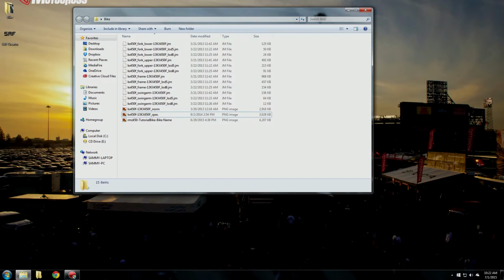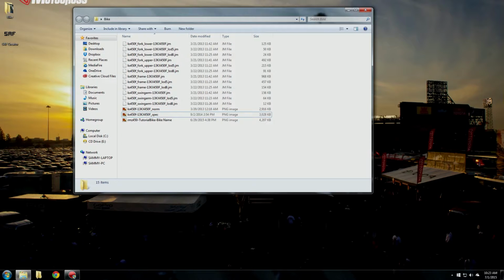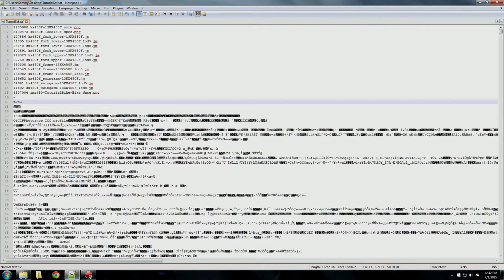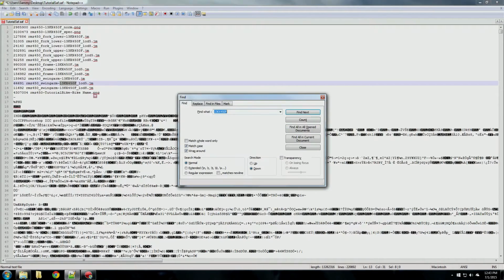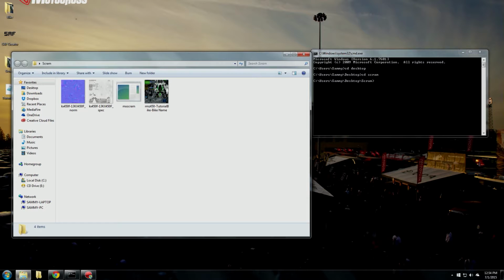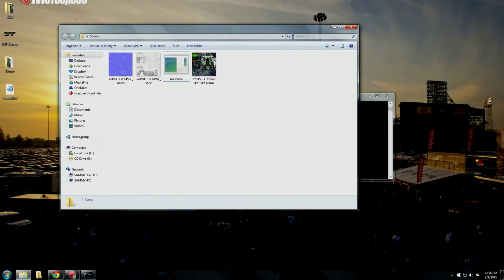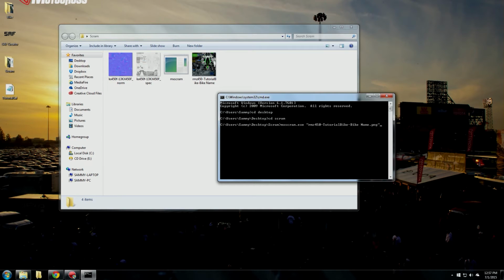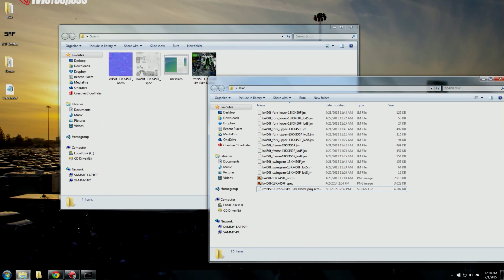Guide to MX Simulator - Episode 5: Creating a Saf File, Renaming, and Scramming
This video will teach you how to create a saf file, rename files, and scram the files.

Get Cool Stuff!
My Headset

My Mouse

My Mic

All Other Items